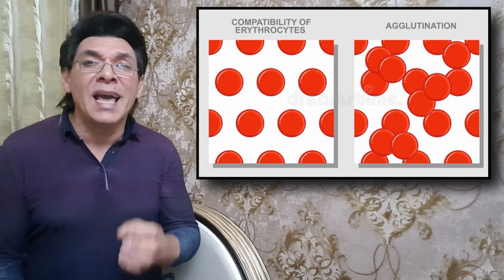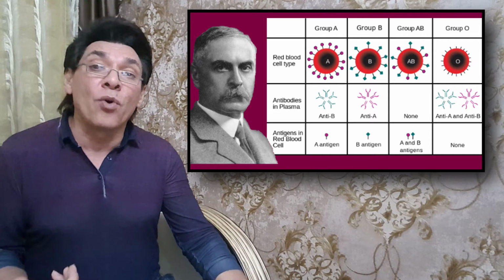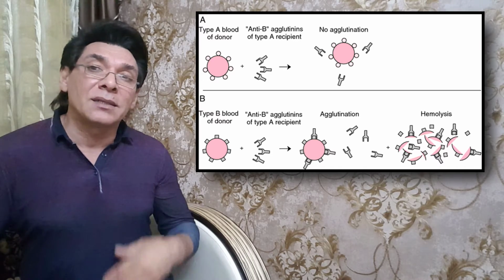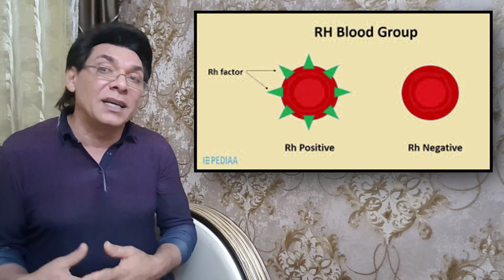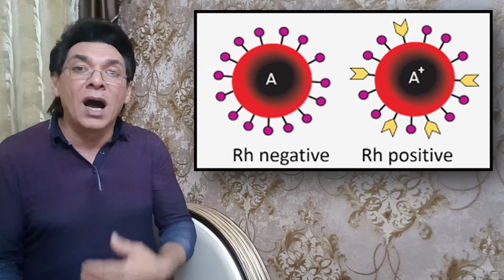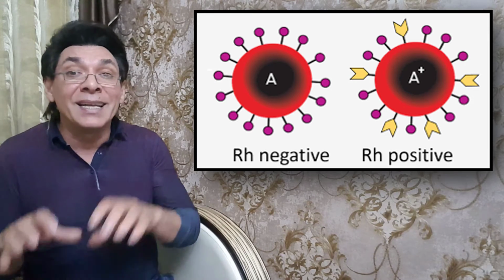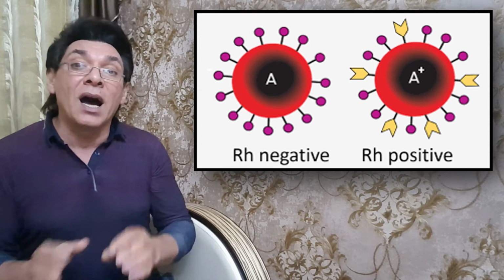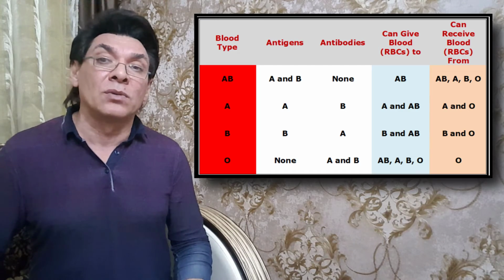The blood Part 6 | Blood Typing | The ABO Blood Group | Rh Blood Groups | ABO Transfusion Protocols